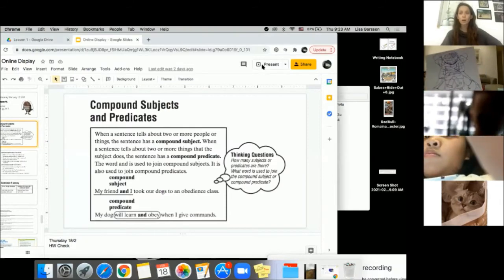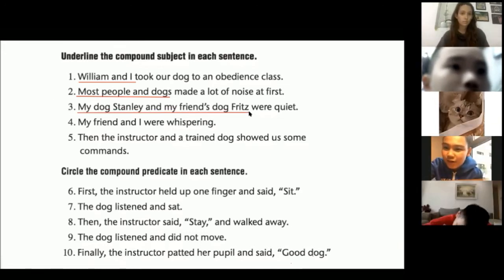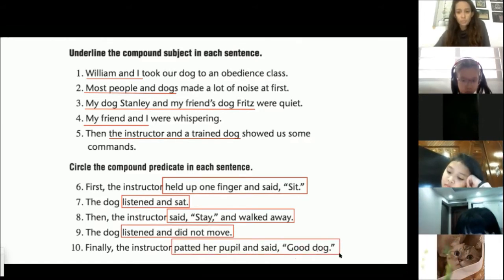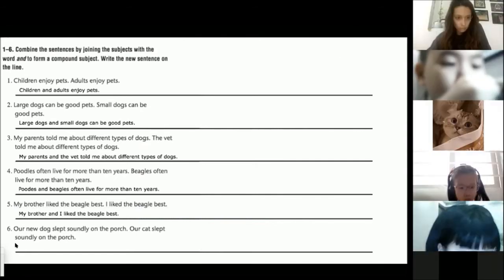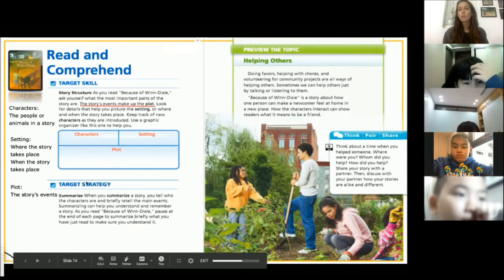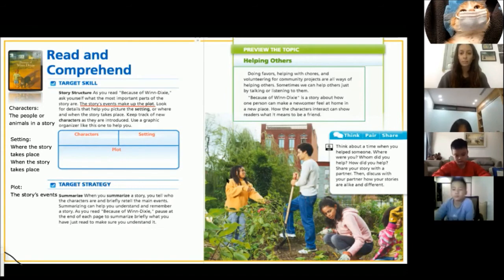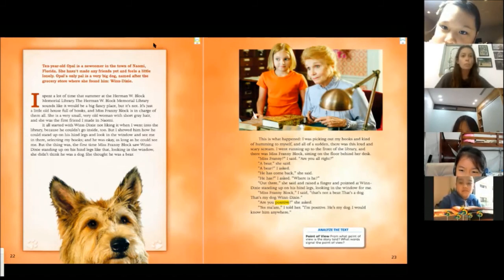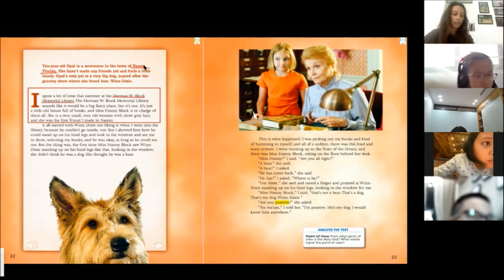4B1 - Language Arts Team 1 - 180221 - Reading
Our two main activities today:
- Homework check - Reader's Notebook pages 9, 11
- Reading: Because of Winn-dixie.